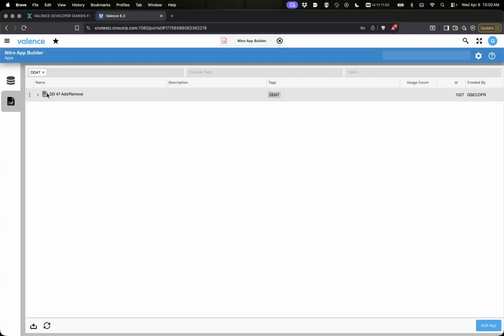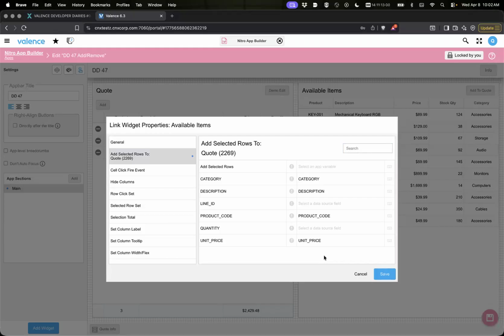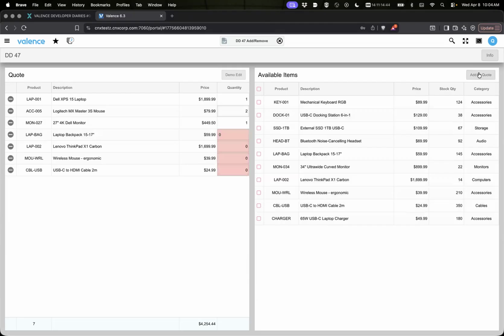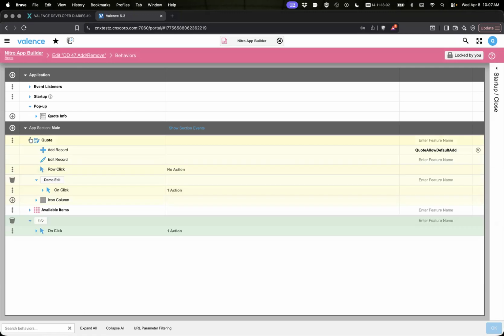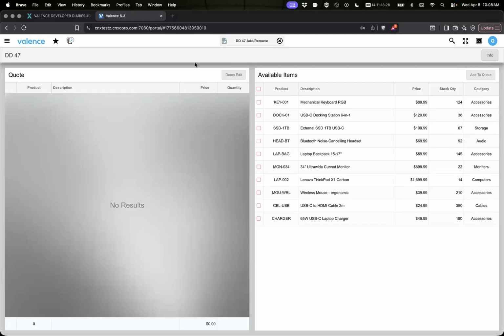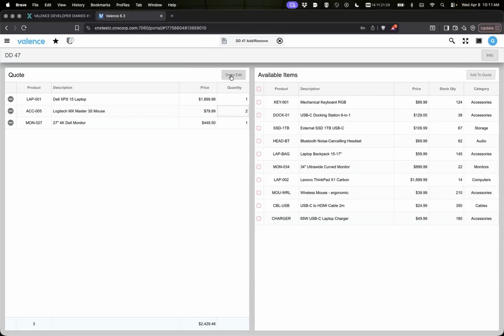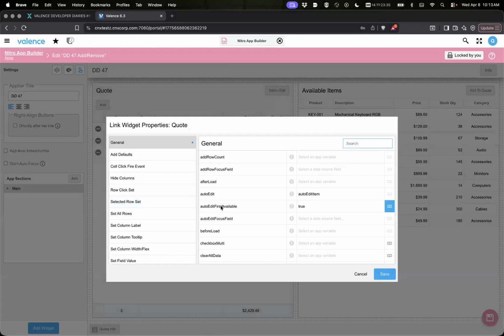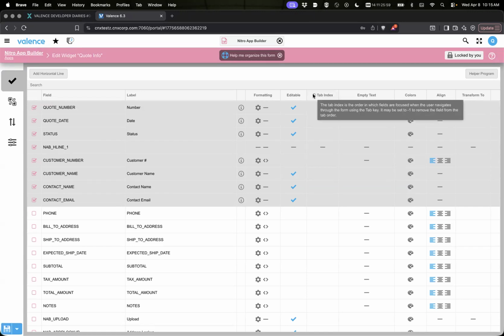Valence Developer Diaries #047 - New UI tricks for grids and forms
In this month’s Valence Developer Diaries, the CNX Dev team demonstrated some recently introduced features for grids and forms to help further improve the user experience. For grids, they walked through how to skip non-editable rows so the first eligible row is automatically placed into edit mode, and showed how to remove selected rows or add new rows. For forms, they demonstrated how to adjust tab sequences for easier data entry and how to insert lines for better aesthetics.